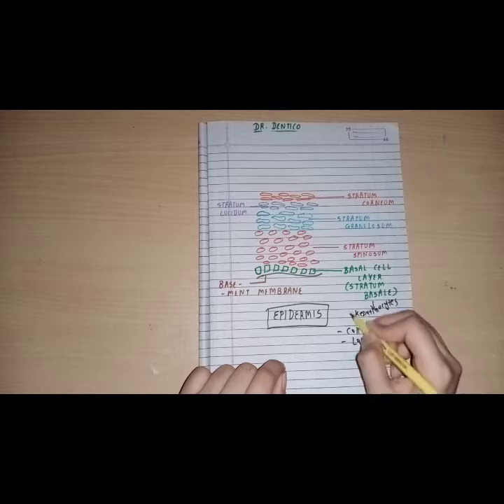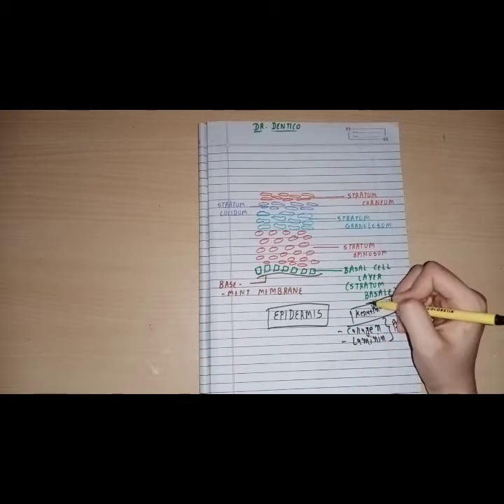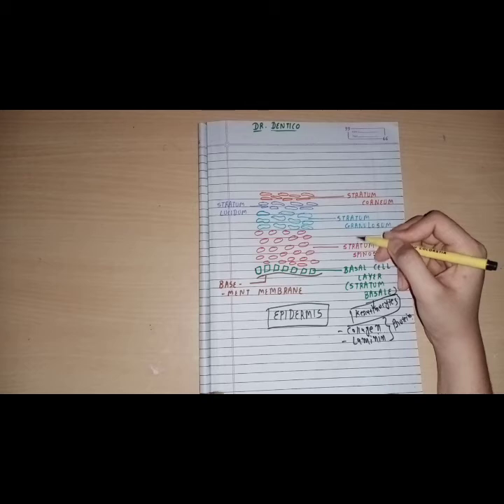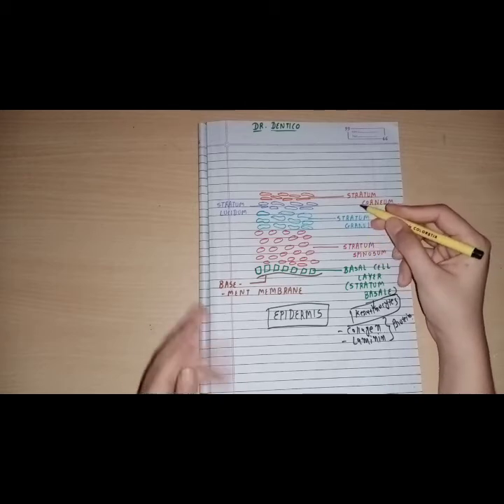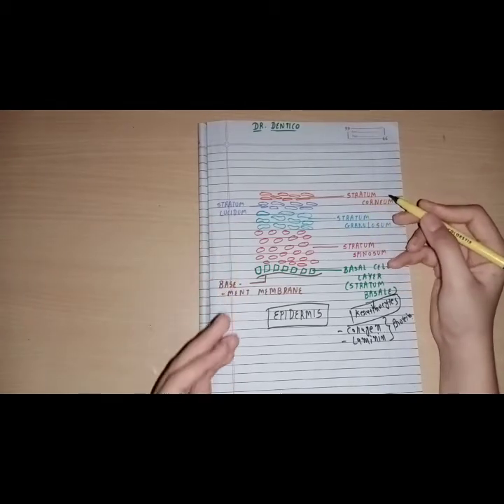Pemphigus and Pemphigus Vulgaris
In this video, Pemphigus Vulgaris is covered with easy understanding method..